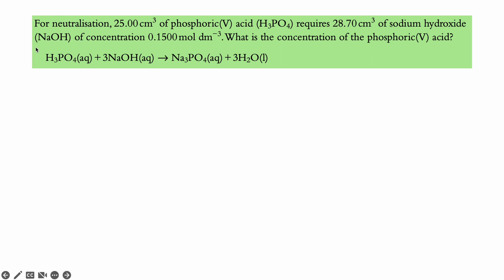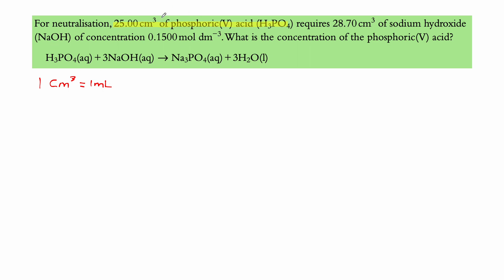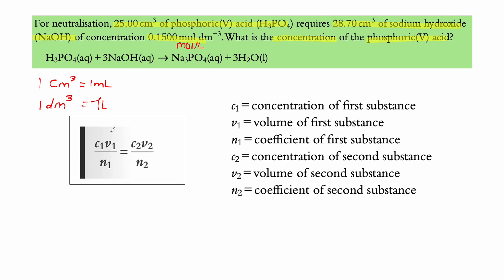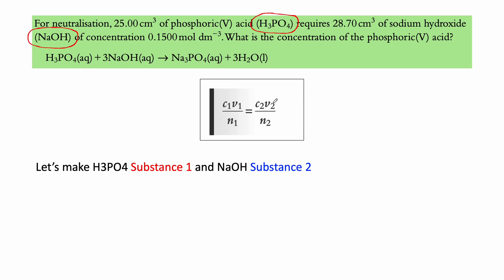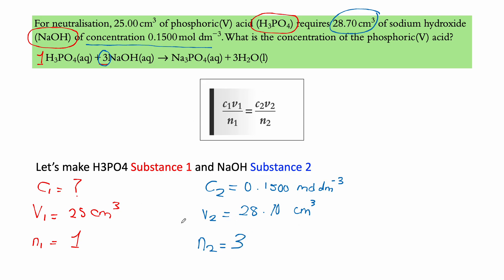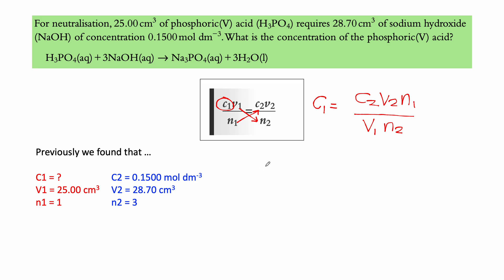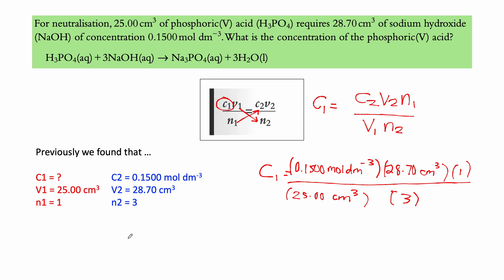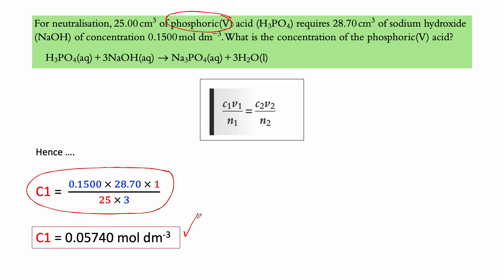How to solve a titration problem (M1V1=M2V2)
In this video I will be showing you how to approach a simple titration problem through utilizing an essential formula used in almost all titration problems.